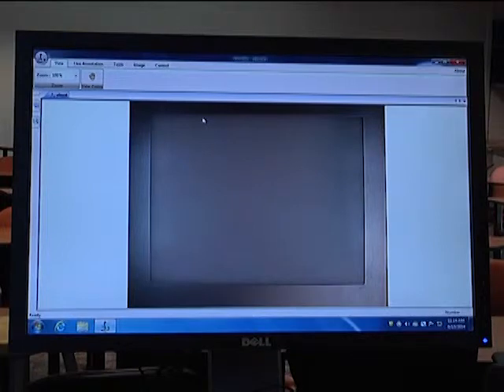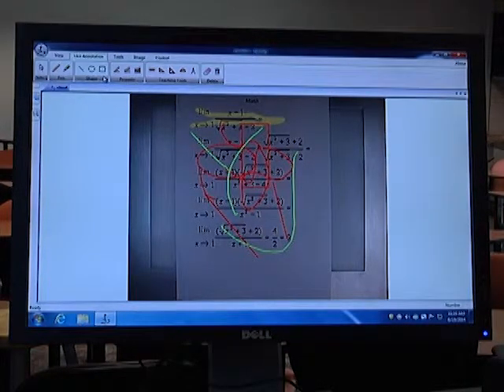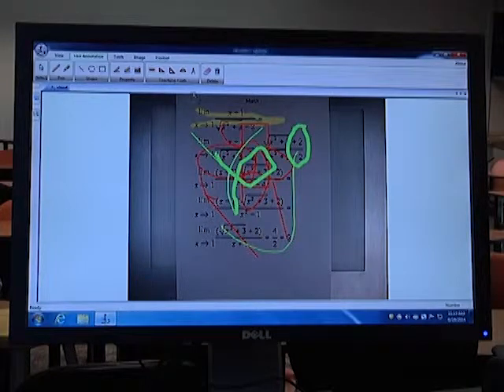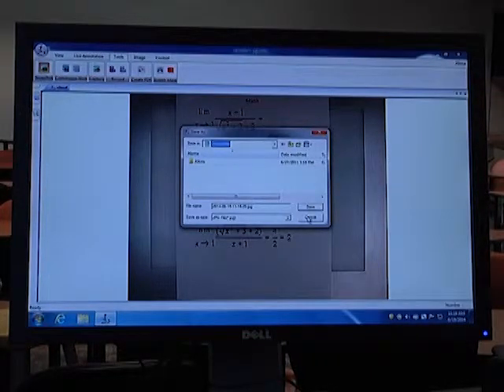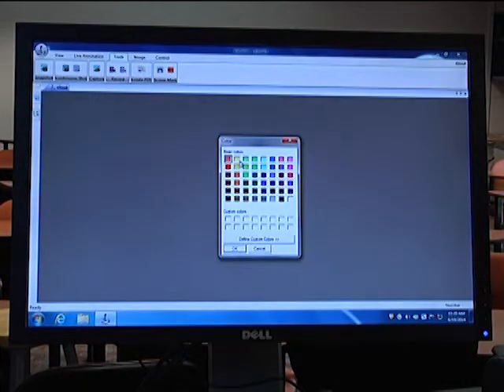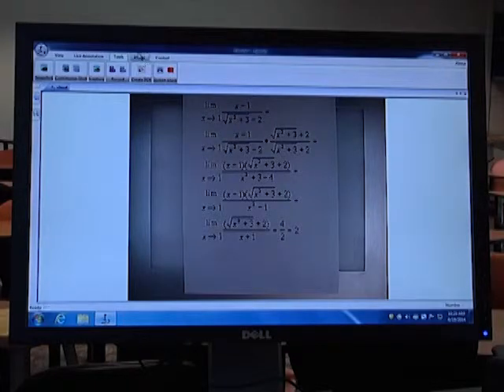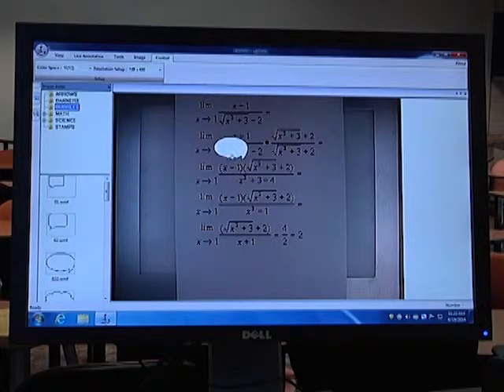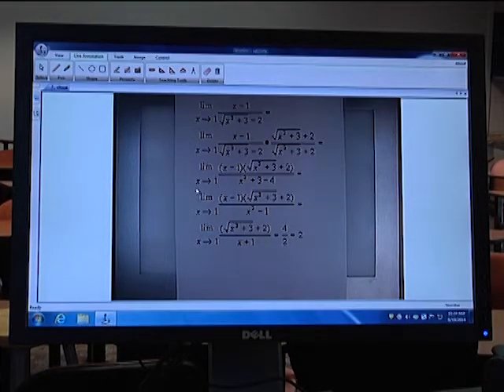QOMO DOCUMENT CAMERA SOFTWARE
Learn to use the document camera software on the computer in your classroom.